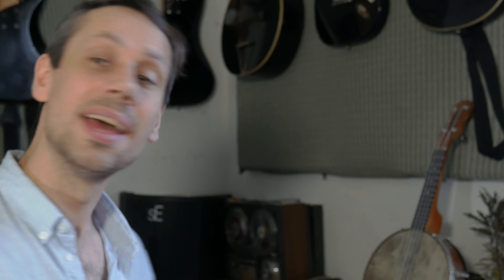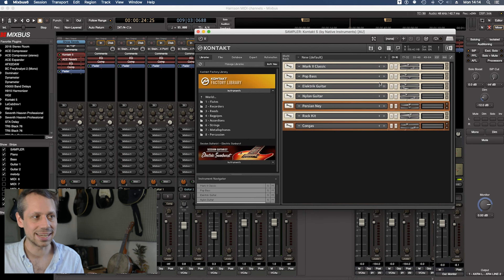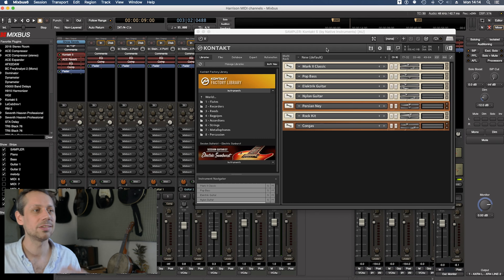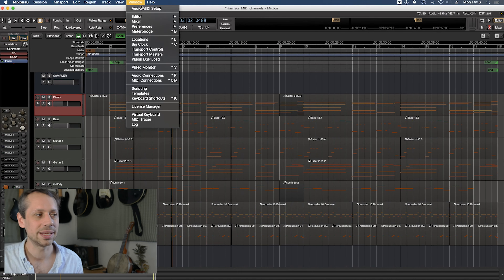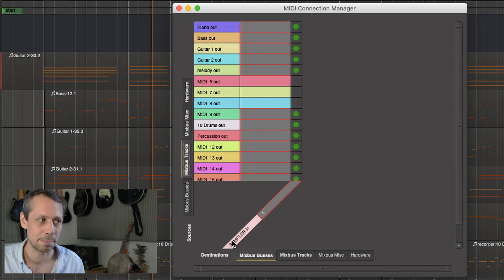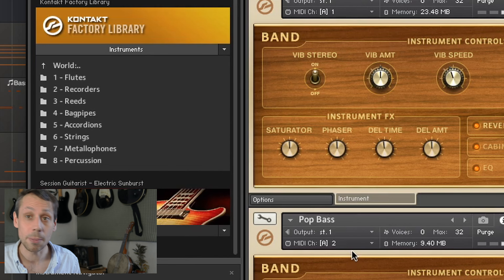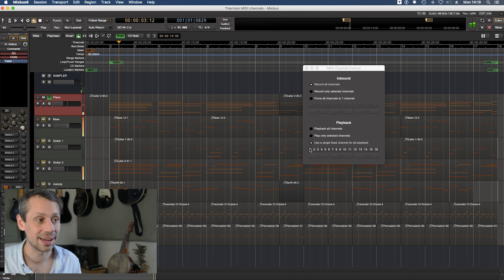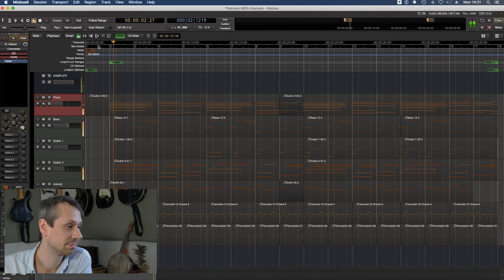MIDI Channels in Mixbus/Mixbus32C (video by brand ambassador Russell Cottier)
Russell explains MIDI Channels in Mixbus/Mixbus32C